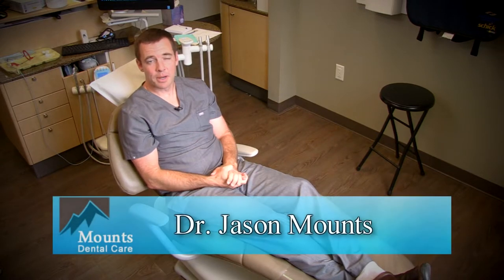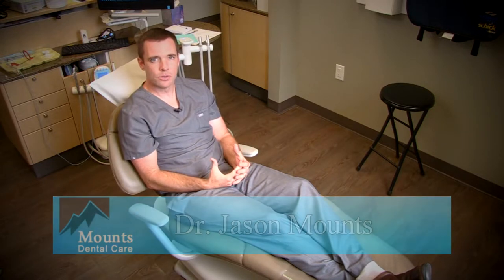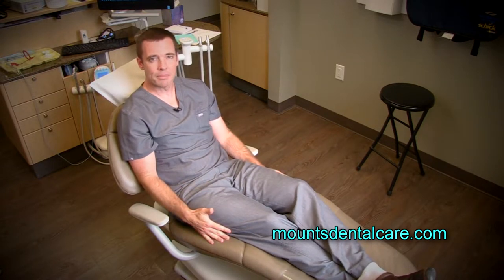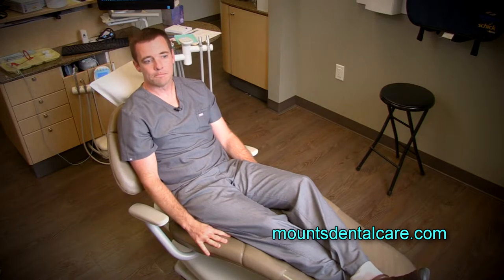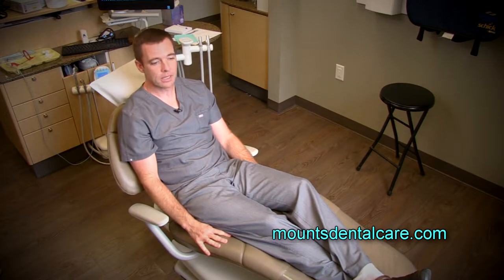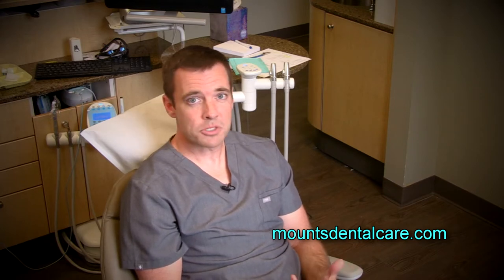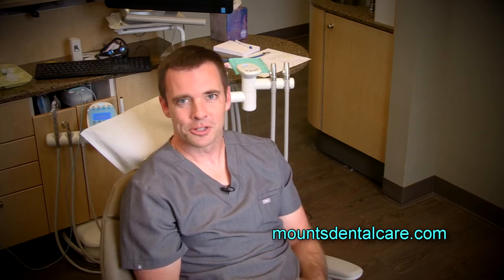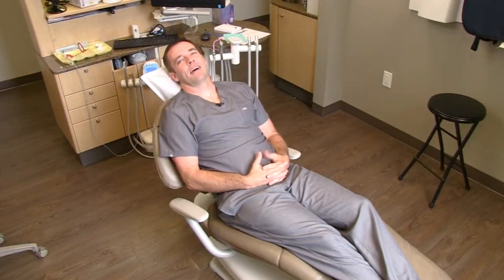Mounts Dental Care - We Care About Your Comfort!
Dr. Jason Mounts explains how a trip to Oregon helped to ensure his patients' comfort.